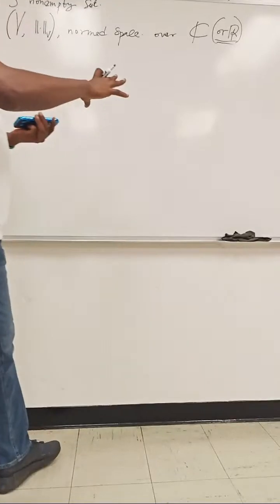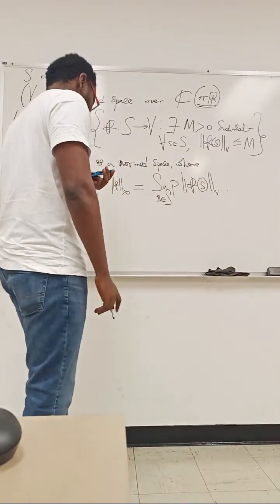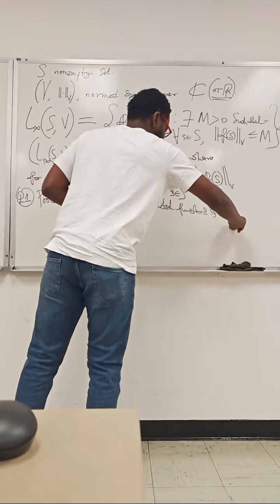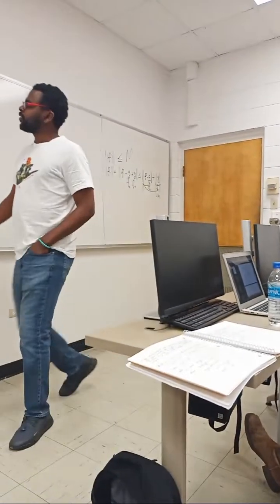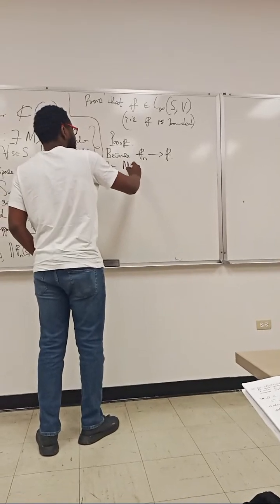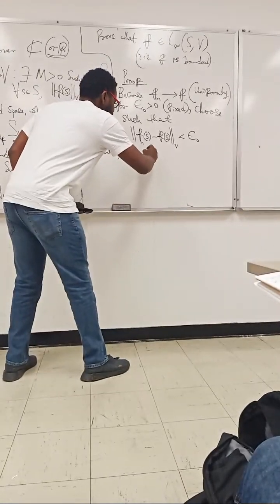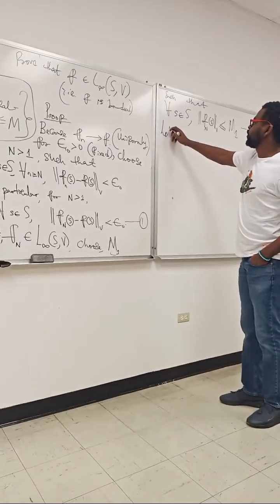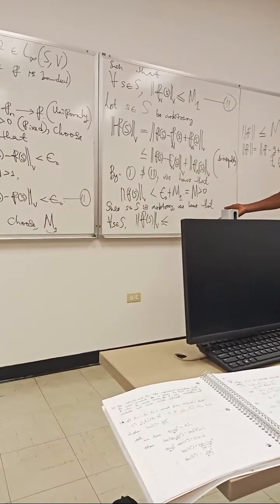Functional and Real Analysis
blackpenredpen
math olympics
olympiad exam
math olympiada
British Math Olympiad
olympics math
olympics mathematics
Number Theory
mathcounts
math at work
exponential equation
Math puzzles
Po Shen Loh
Po-Shen Loh
Olympiad Mathematics